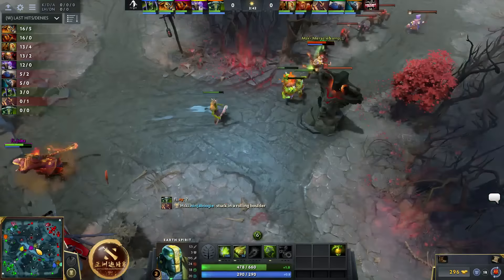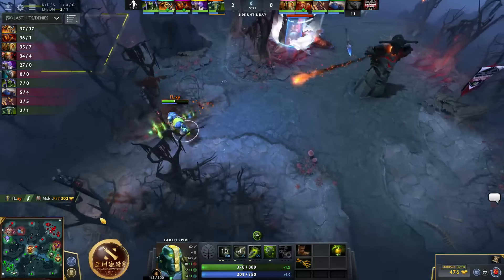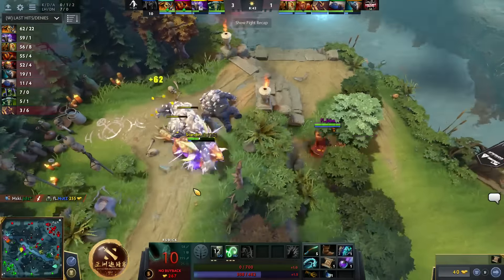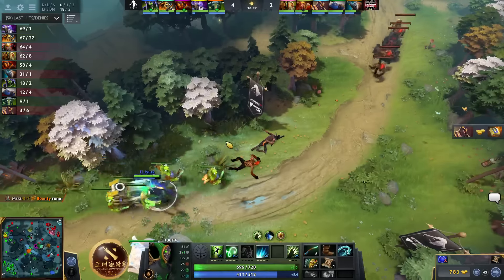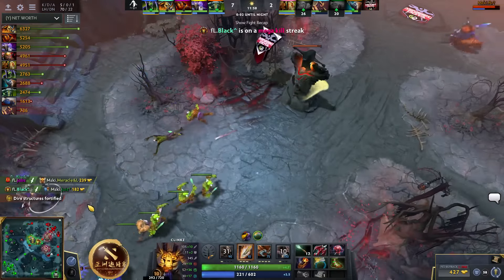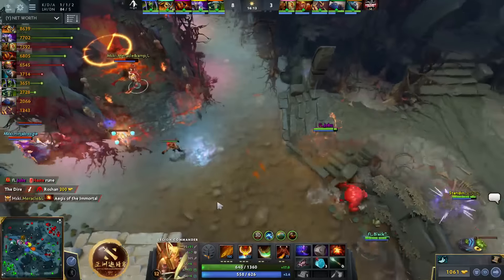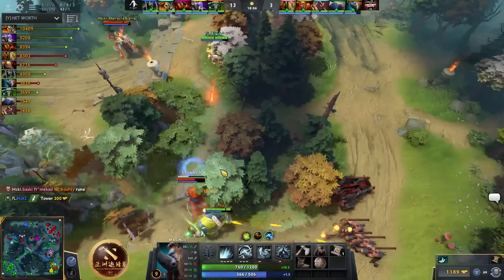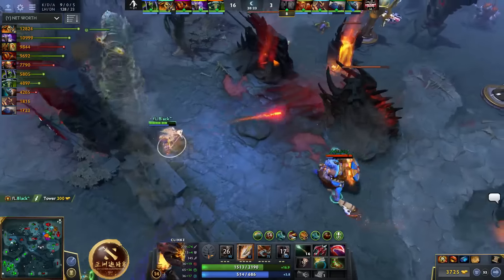Faceless vs Mineski.GGNetwork [Game 1] Dota 2 Asia Championships 2017 - Dota Highlights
Faceless vs Mineski.GGNetwork [Game 1]

00:12  First blood!
00:30  Faceless gets a kill!
00:57  Faceless gets a kill!
01:14  Mineski.GGNetwork kills an enemy player!
01:32  Both teams exchange blows! 1 for 1!
02:00  Faceless kills an enemy player!
02:18  Mski.Meracle gets picked off!
02:49  Mineski.GGNetwork gets a kill!
03:07  Faceless kills an enemy player!
03:25  Faceless is owning! Jabz's DOUBLE KILL leads to a TEAM WIPE!
03:58  Faceless is owning! Black^ gets a Monster Kill!!! DOUBLE KILL!
04:21  Faceless picks off Mski.raging-_-potato! They're owning!
04:39  Jabz is Wicked Sick! TRIPLE KILL!
05:02  Black^ gets a DOUBLE KILL!